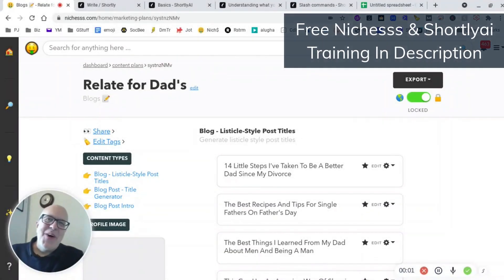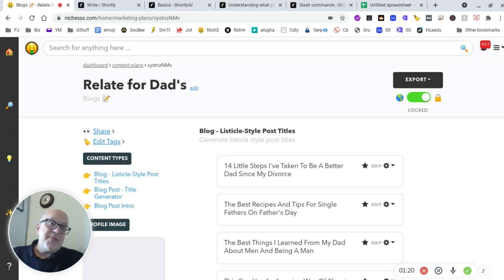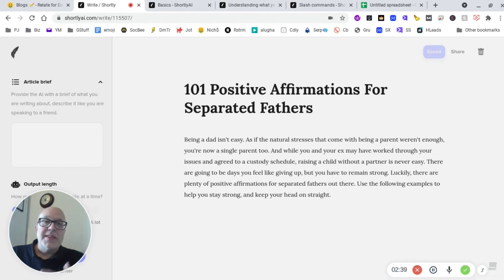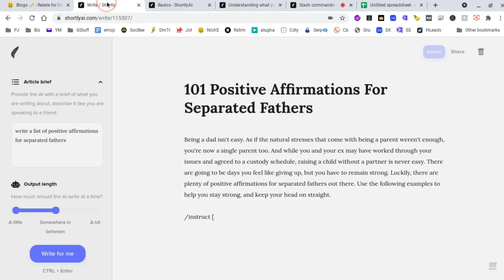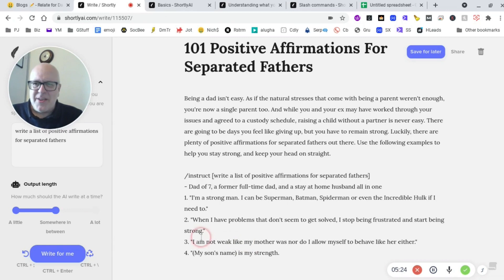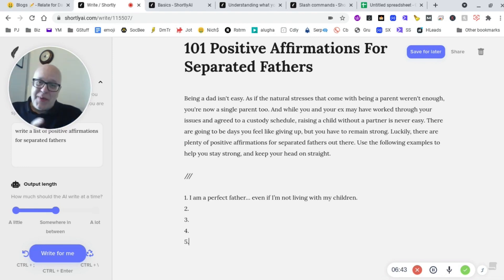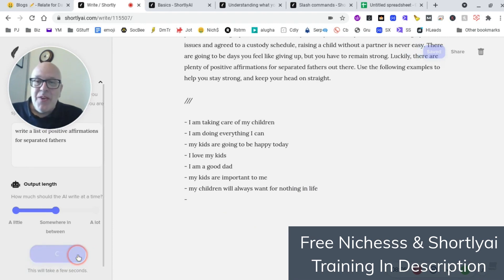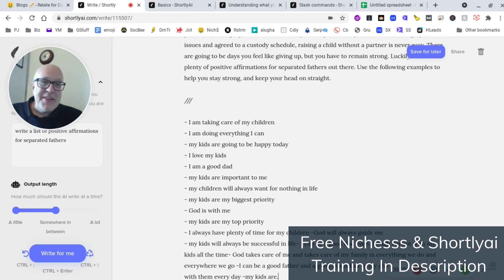Nichesss And Shortlyai Review And Demo - A Marriage Made In Long Form Heaven?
➡️ ➡️  Nichesss And Shortlyai Review And Demo - A Marriage Made In Long Form Content Heaven?

Try Nichesss Unlimited Lifetime License 60 day money back guarantee

And join me and 100's of others in our fb group and see how you can use Niches$$ AI content creation tool to quickly and easily create micro info products, lead magnets, ebooks, etc without needing to be an expert in any niche/ topic!

Free to join fb group
(will be closed to new free members pretty soon so act now).

My two favourite Ai Content generators (Nichesss and ShortlyAi) are great tools, but can be a little daunting as there's so much to take in and some many options.

Grab your video cheatsheets (with hacks I don't share anywhere else) and...

...Cut thru the noise and get creating super content, super fast...